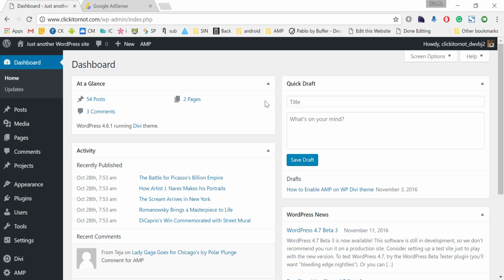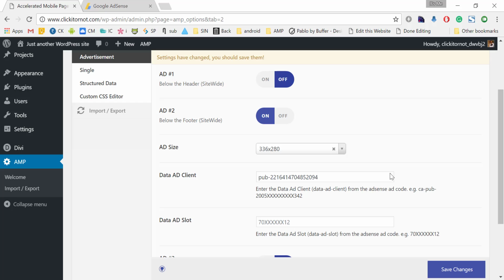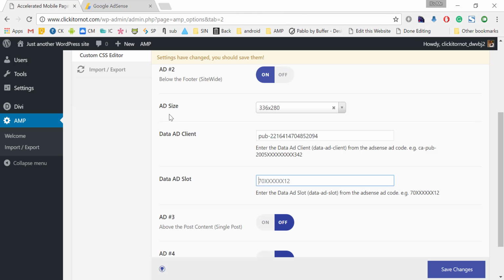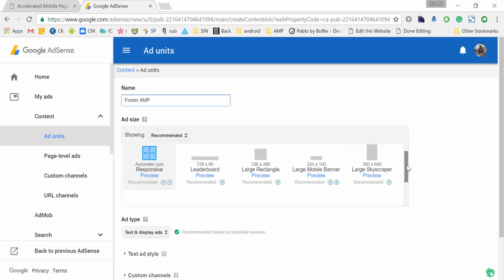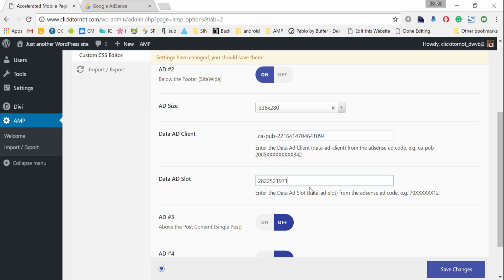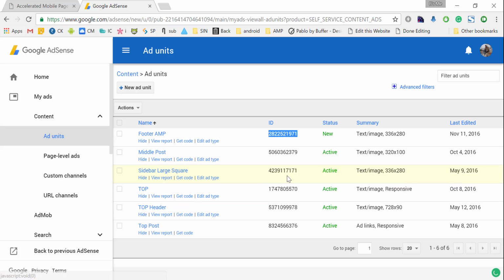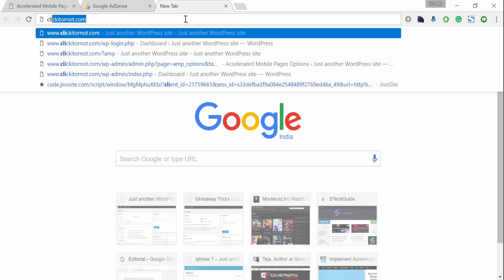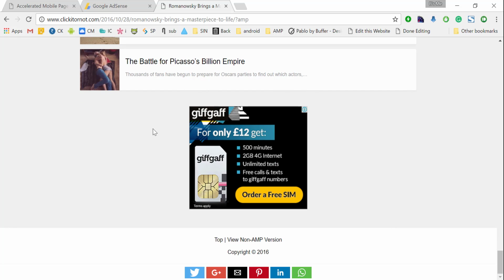How to Insert Ads in AMP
AmpforWp.com